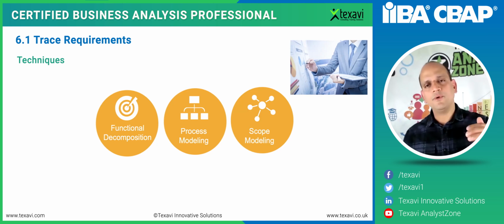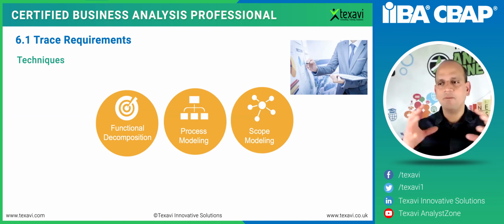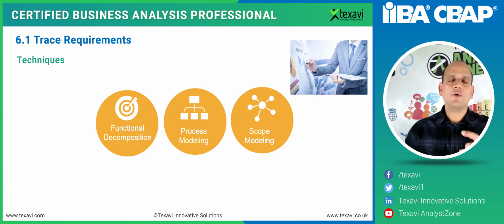How to Trace Requirements - Techniques and Tools for Traceability in Agile Software Dev Projects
In this video from TEXAVI, Pardha Mantravadi walks us through  the different techniques and tools used in requirements traceability in the agile software development projects. Traceability is not a one-way street from requirements through to the designs, code and test cases. There could be backward traceability from code back up to the designs and requirements and all the way up to business objectives. The techniques we discuss here range from scope modeling, functional decomposition, process modelling and defining and implementing business rules.

Check out the video to learn about the techniques in tracing and tracking requirements in software product development projects.